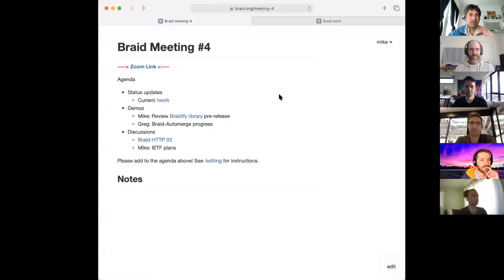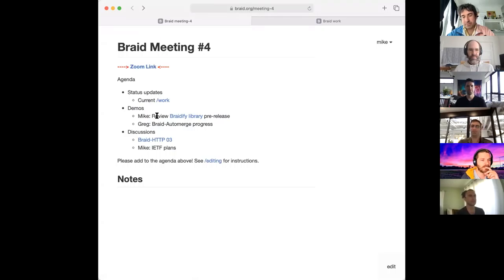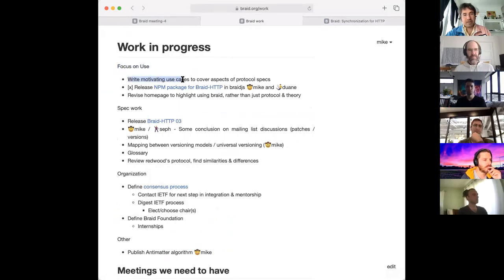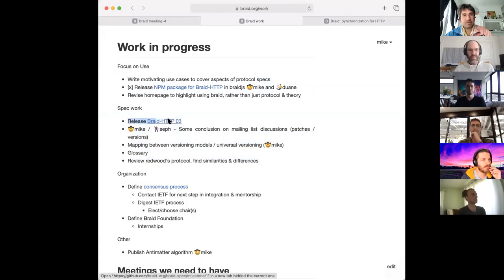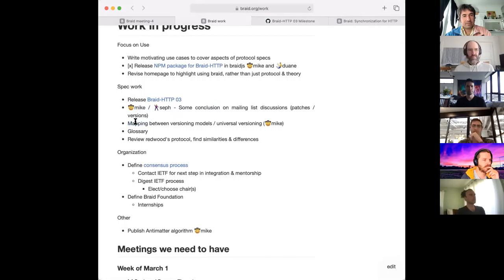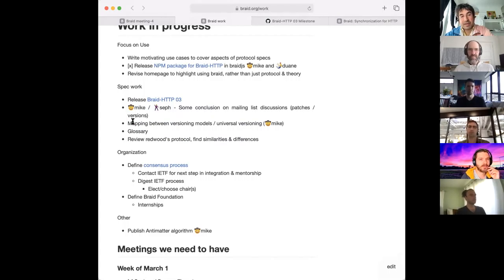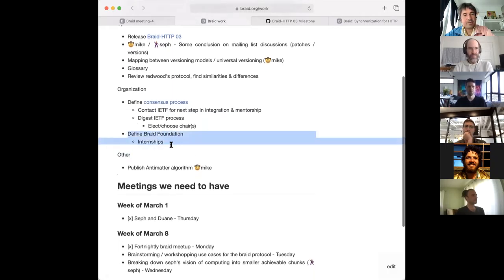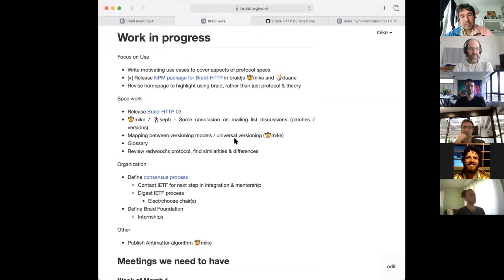Braid Working Group (Mar 8, 2021)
The fourth of our Braid Working Group meetings, recorded on Mar 8, 2021.